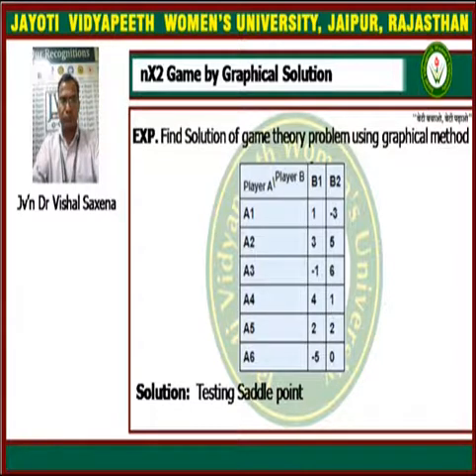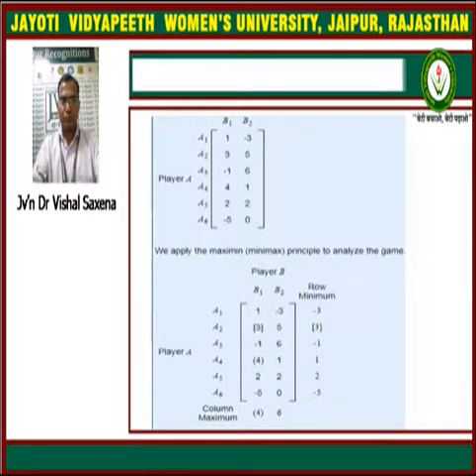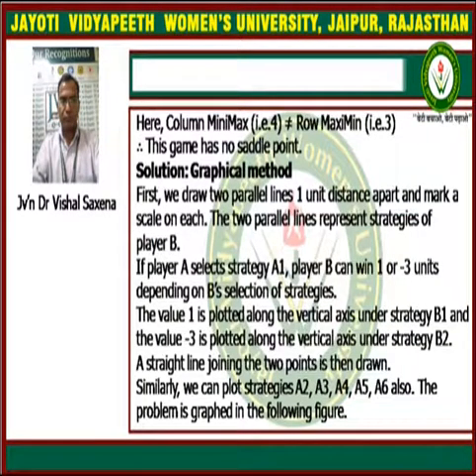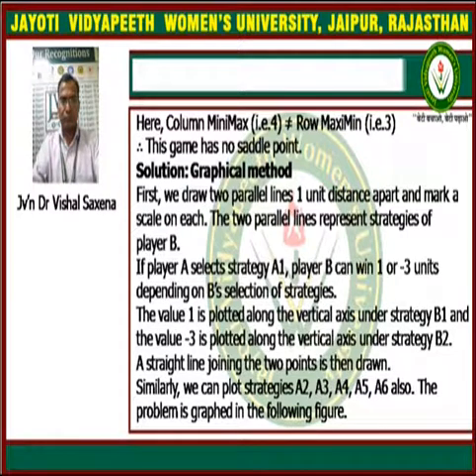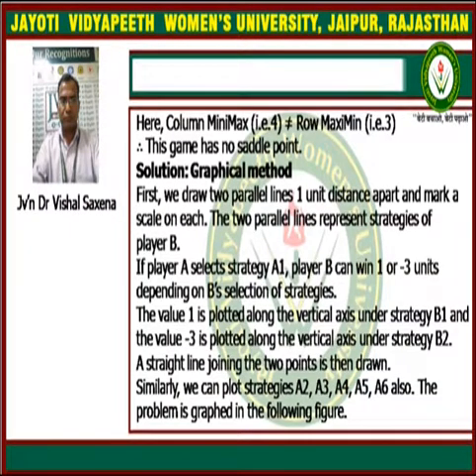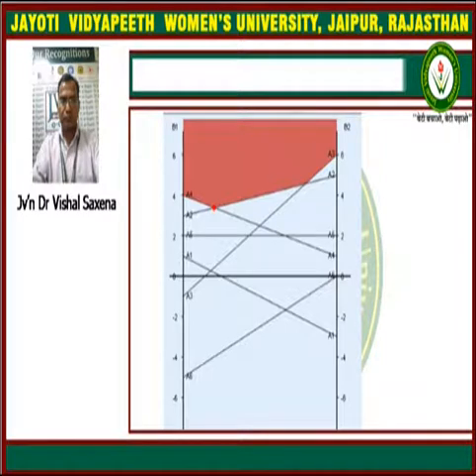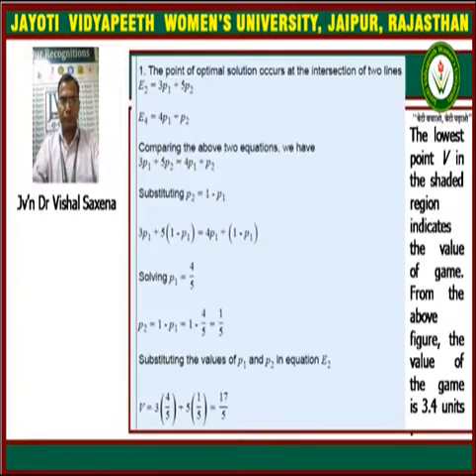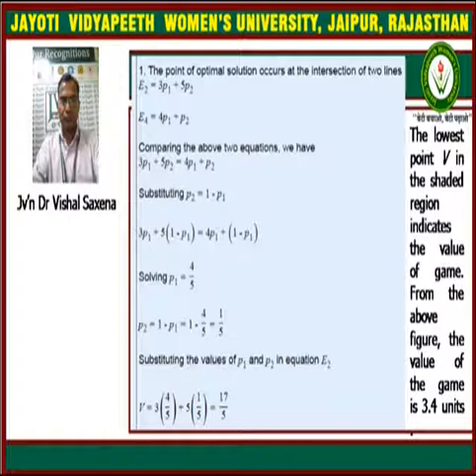nX2 Game by Graphical Solution 4